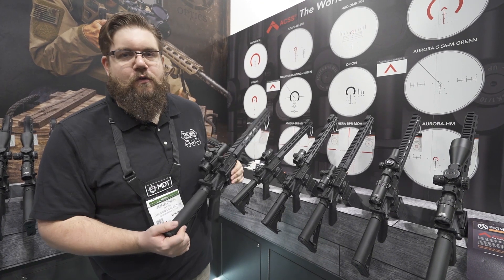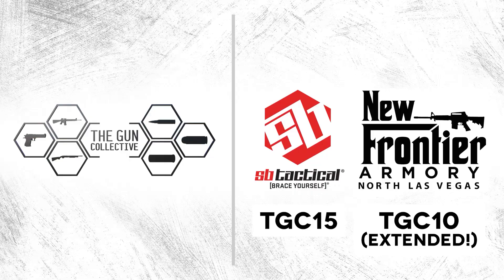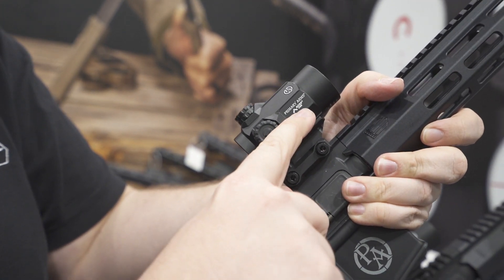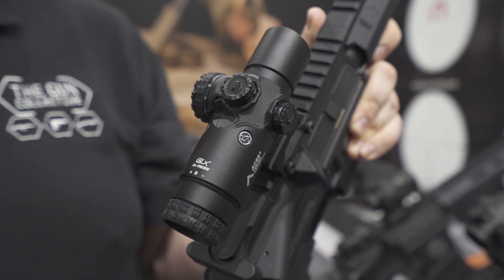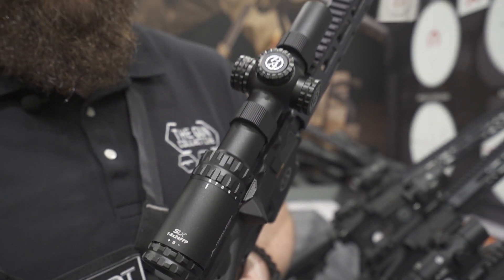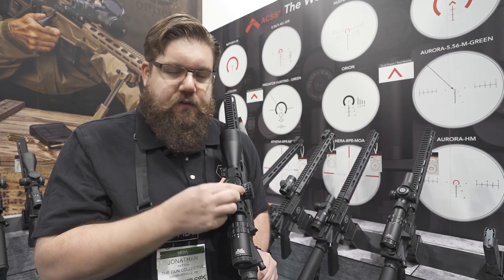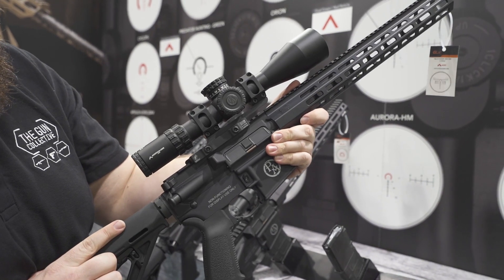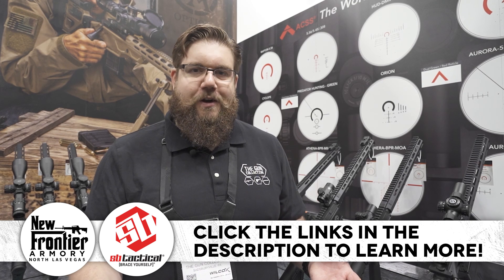I heard you like Affordable Glass?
Jon Patton checks out the new optics from Primary Arms!